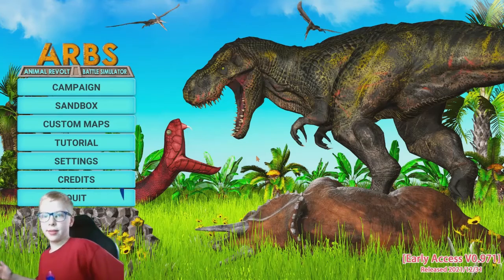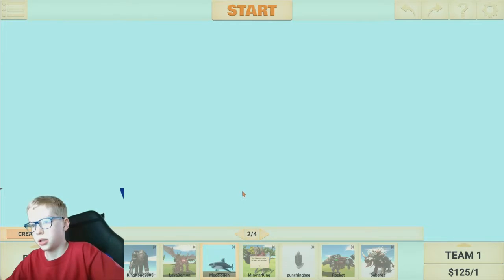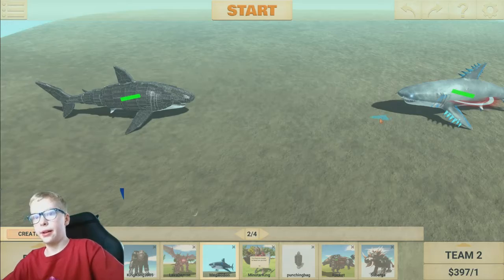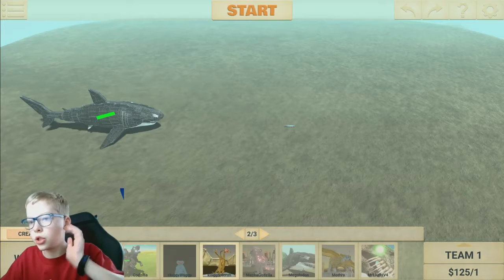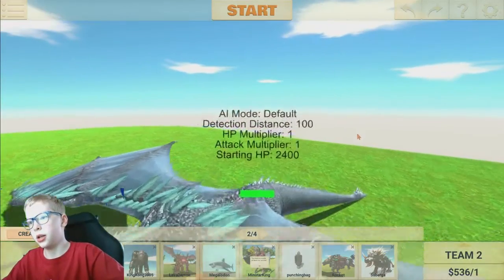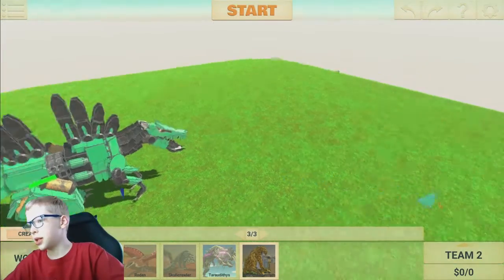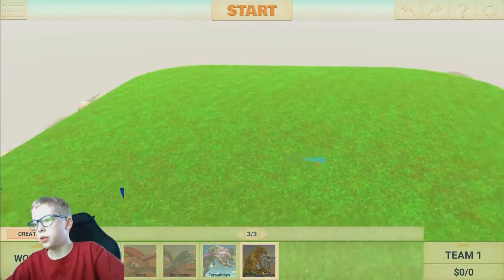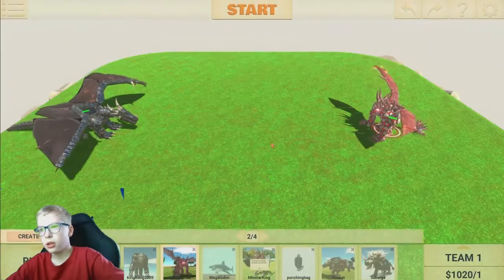crazy workshop creations you have to see in Animal Revolt Battle Simulator